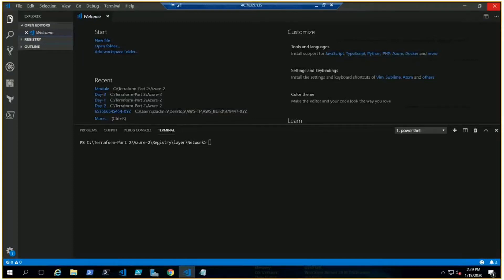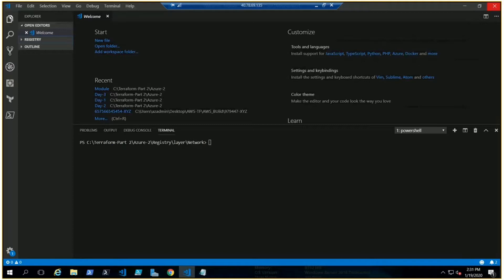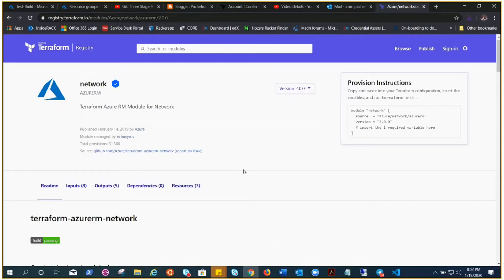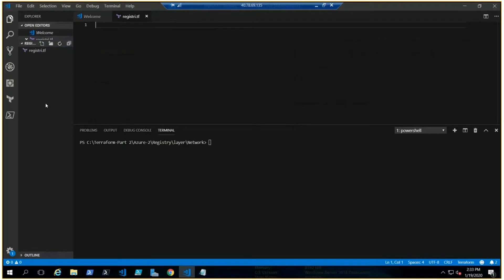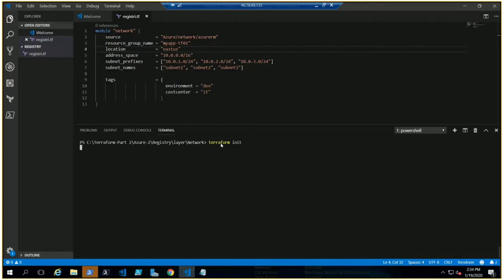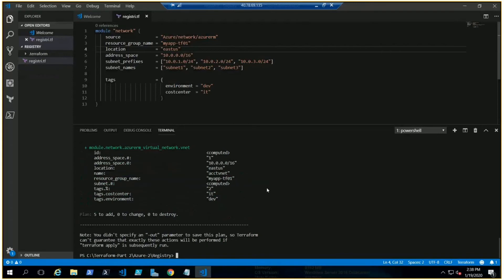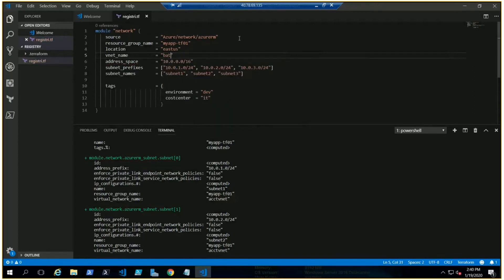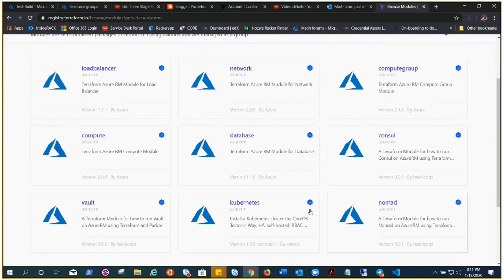Terraform with Azure - Registry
In this video we talked about Terraform Registry , usage , creation and demo.